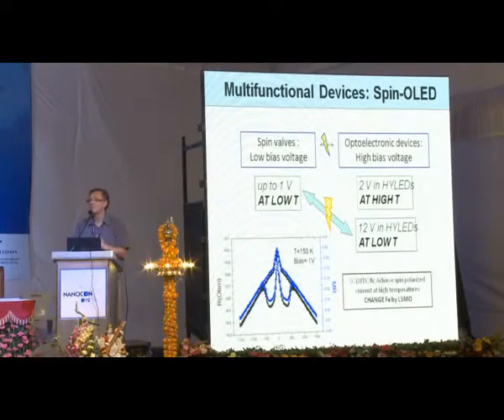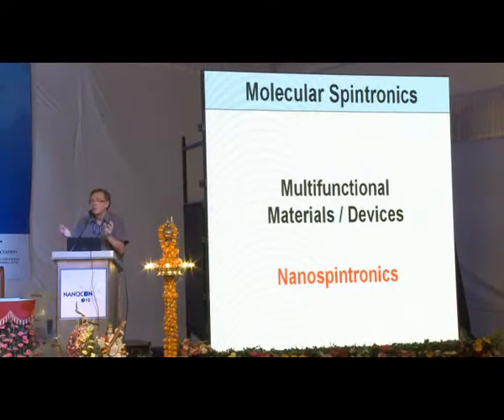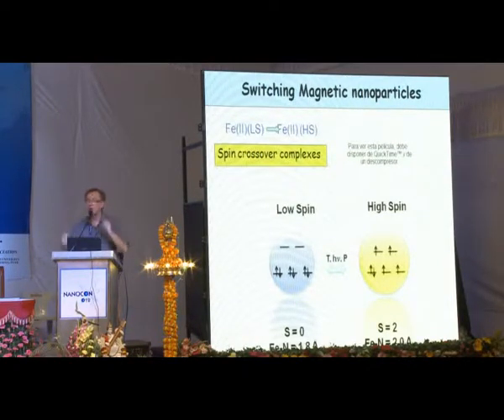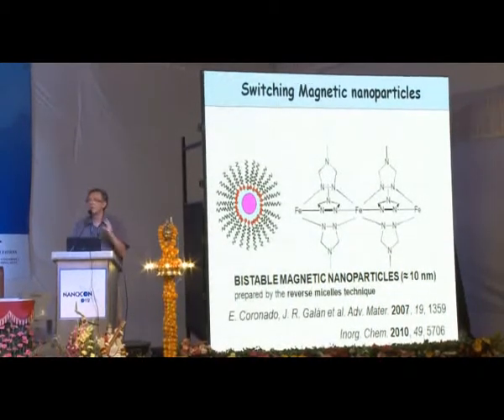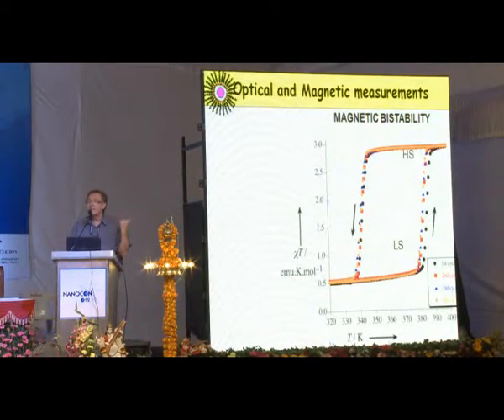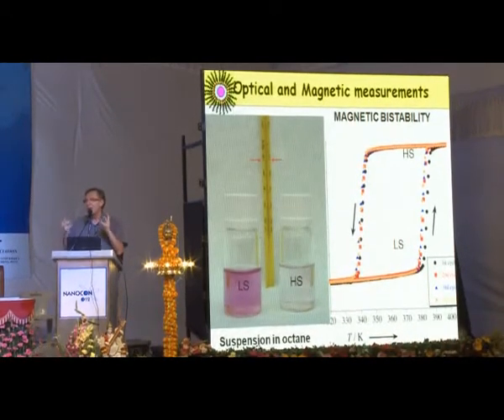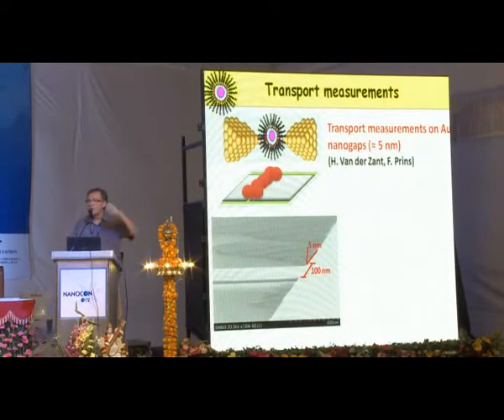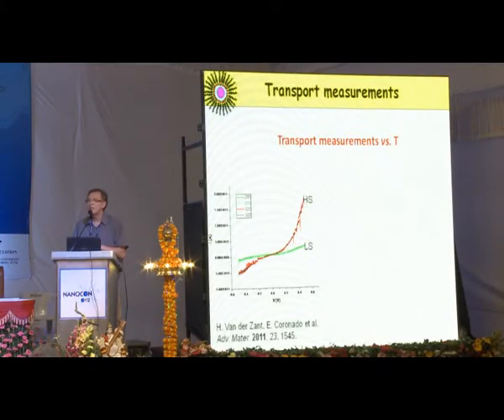Molecular Spintronics - Part 2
A lecture by Dr. Eugenio Coronado on Molecular Spintronics